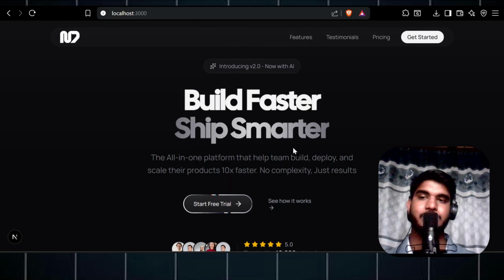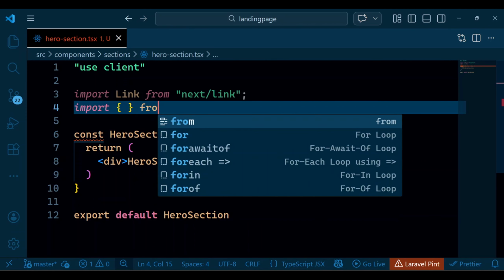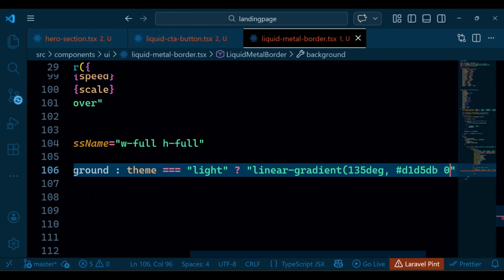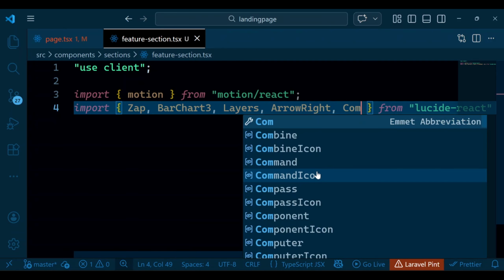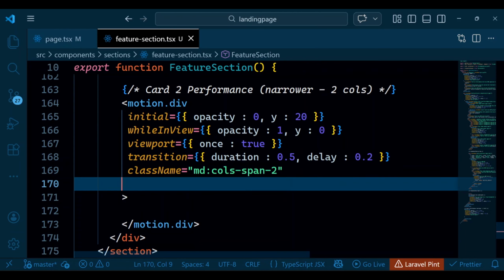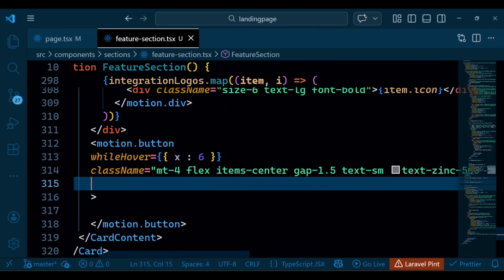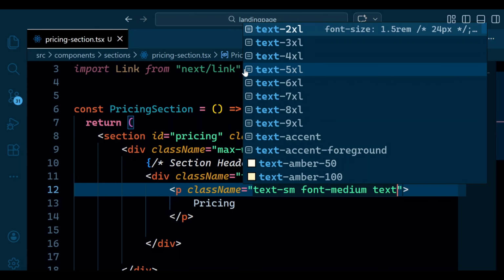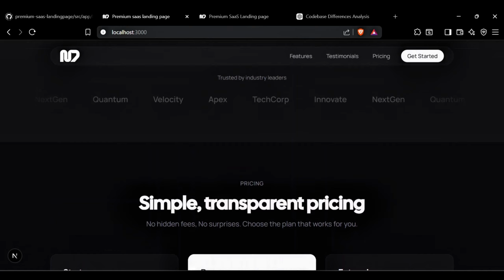SaaS Landing Page From Scratch – React, Next.js & Tailwind CSS Tutorial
Build a Premium SaaS Landing Page with React.js, Next.js & Tailwind CSS — Full Step-by-Step Tutorial (2026 UI Design)

In this SaaS landing page tutorial, you'll learn how to design and build a production-ready, high-converting landing page using React, Next.js, and Tailwind CSS. This isn't a basic landing page clone — you'll build a premium SaaS UI with clean structure, scalable component architecture, and professional responsive design from scratch.

Whether you're a frontend developer, a freelancer building client projects, or building your own SaaS product, this Next.js tutorial walks you through the exact process real SaaS companies use to design high-converting websites in 2026.

🔥 What You'll Learn:
• How to structure a SaaS landing page properly
• Building modern, responsive layouts with Tailwind CSS
• Creating reusable, scalable components in React
• Organizing a production-ready Next.js project structure
• Responsive design best practices for SaaS UI
• Professional spacing, typography & design systems
• How to design and code like a premium SaaS product

🛠 Tech Stack:
• React.js
• Next.js
• Tailwind CSS

👨‍💻 This tutorial is perfect for:
• Frontend developers learning React and Next.js
• Freelancers building SaaS landing pages for clients
• Developers leveling up their UI/UX design skills
• Anyone building a SaaS product or startup website

If you're serious about modern frontend development, Next.js, and building real-world SaaS projects, this tutorial is for you.